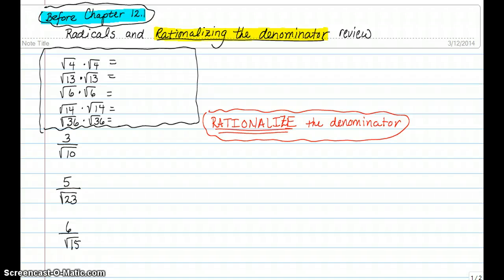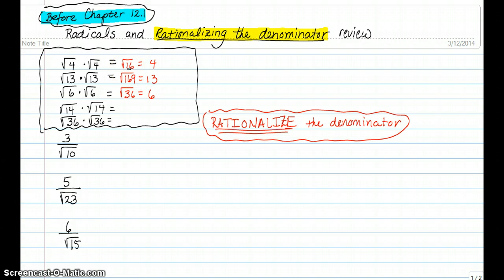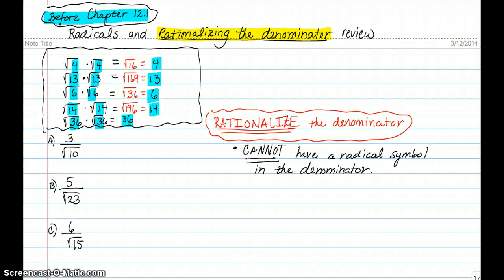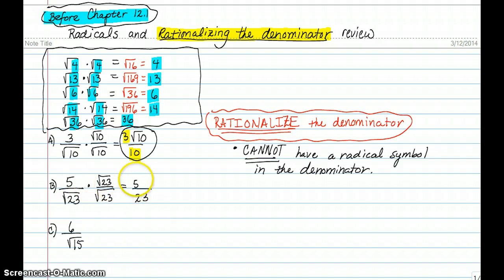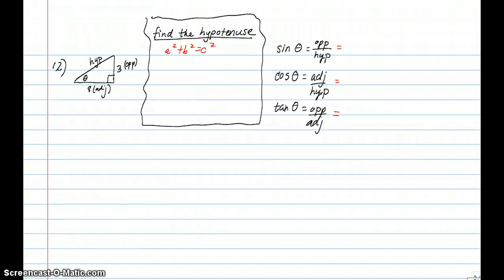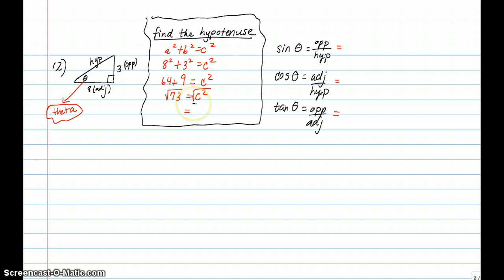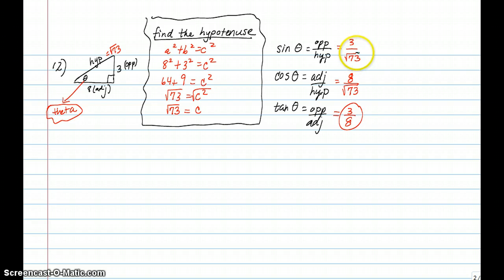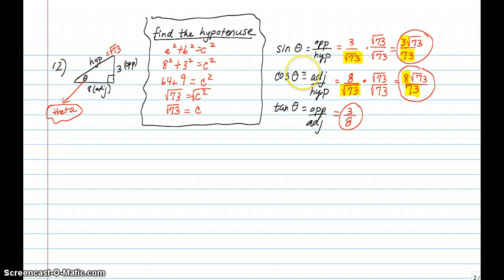Radicals and rationalizig the denominator (before 12.1)